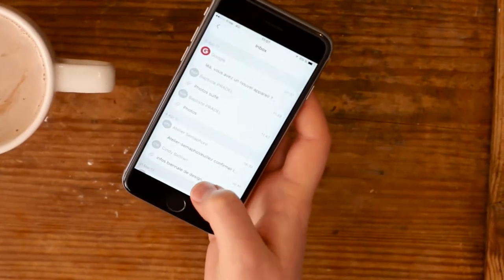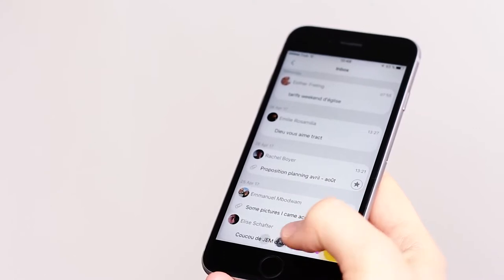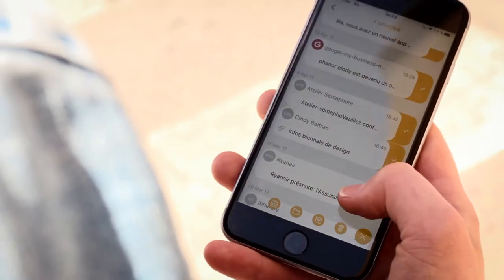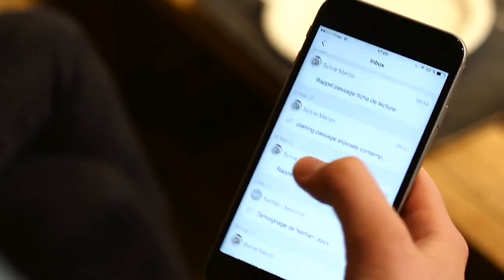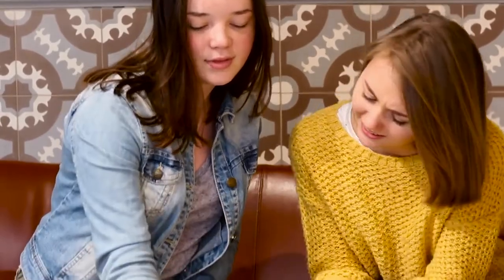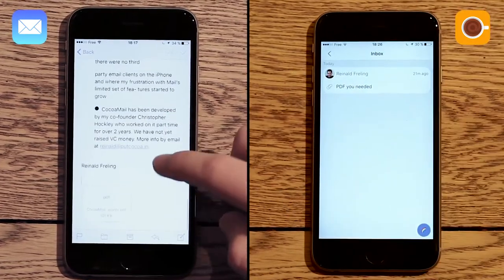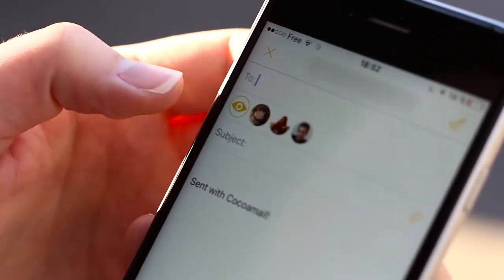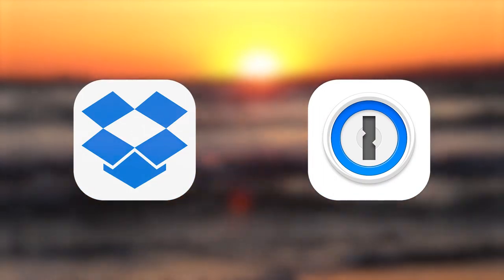CocoaMail - the sweet email app for the iPhone (trailer)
We are so proud to unveil our first trailer for CocoaMail, the sweet email app for the iPhone.

CocoaMail, the tl;dr version:

UNIVERSAL -  Works with nearly all major email providers worldwide.

INNOVATIVE - CocoaMail introduces 2 new features: the CocoaButton for a seamless browsing experience, and a new, customizable swipe menu to easily triage your emails, the way you want.

INTENTIONAL DESIGN - Designed to organise information in a meaningful way and make every tap and swipe count, because we know your time is valuable. Fully optimized for iPhone Plus sizes.

CUSTOMIZABLE - set the color for each email account and customize the swipe menu. CocoaMail offers many visual cues so that you always know where you are and what to do in the app.

SEARCH & FIND -  The point of searching is finding. CocoaMail presents you clear results by scanning through your entire email archive*

DROPBOX INTEGRATION - Attach files - even big ones - directly from Dropbox, right in the app (more Cloud and GTD services will be added over time).

SECURE - Unlike many other email apps, CocoaMail does not store your emails on servers for processing. Your emails are safe with us.

* our mail engine downloads and optimizes your email database locally.